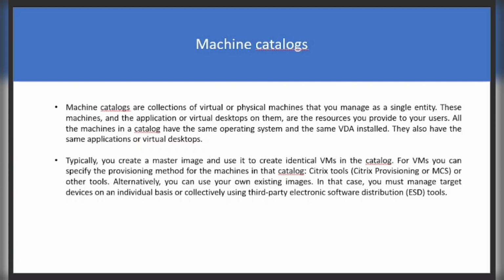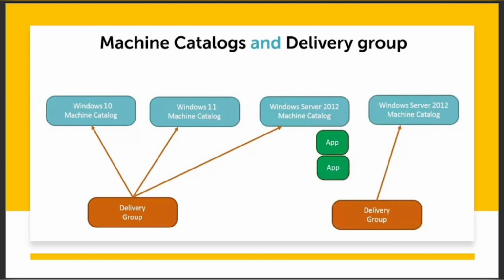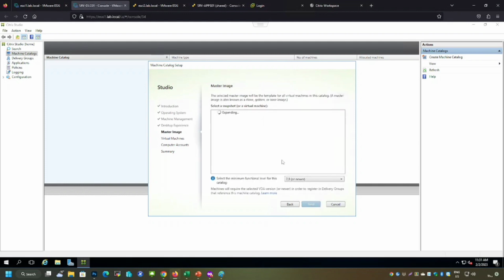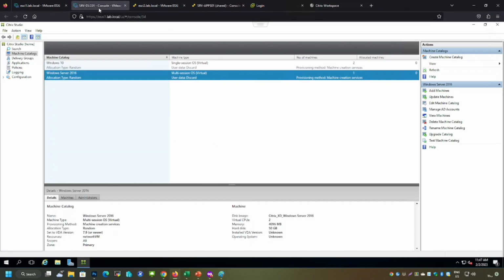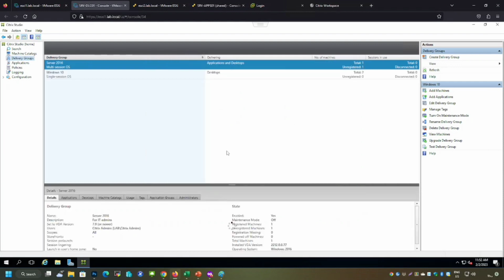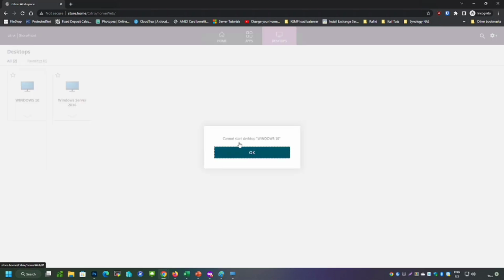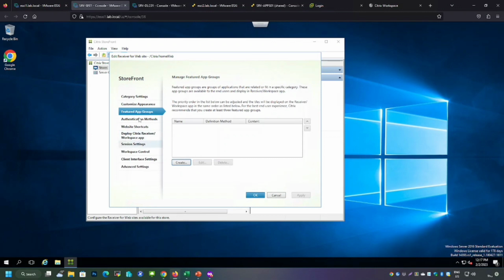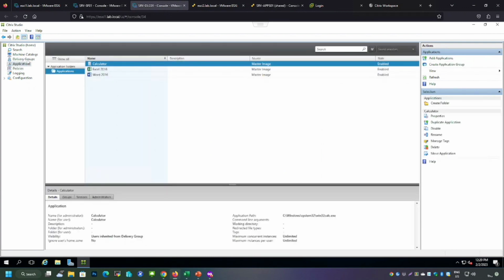Citrix Virtual Apps and Desktop | Single session and Multi session OS | Storefront Config | LAB